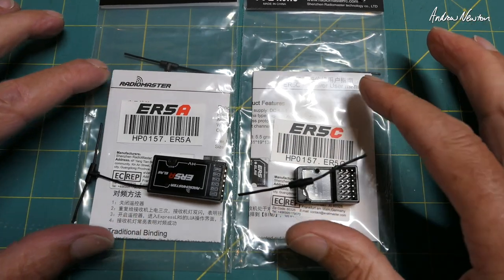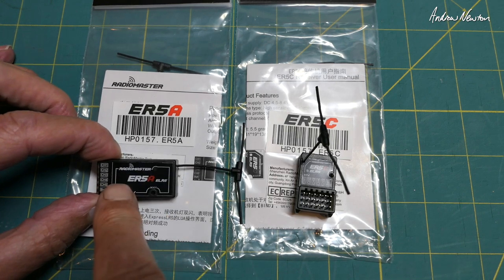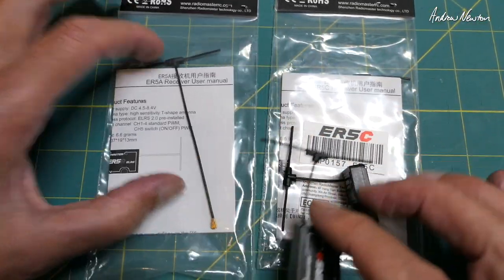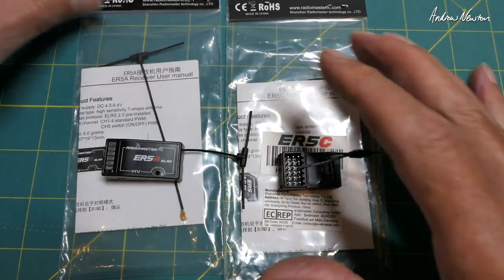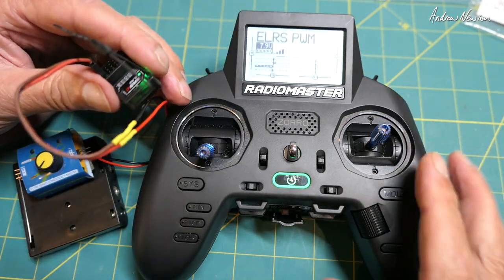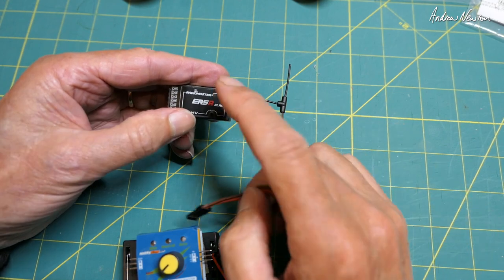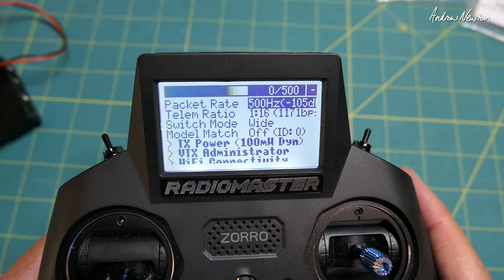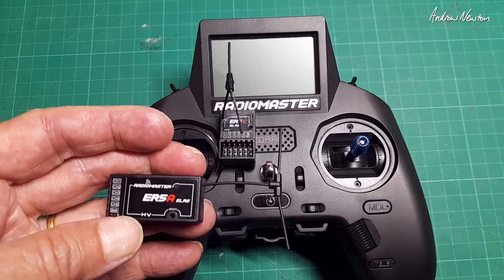RadioMaster ER5A and ER5C ELRS PWM receivers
RadioMaster ER5A and ER5C ELRS PWM 5 channel receivers for Aircraft or Surface / Marine models.
ELRS 2 provides 4 proportional and one switch or arming channel. ELRS 3 gives 5 fully proportional channels.